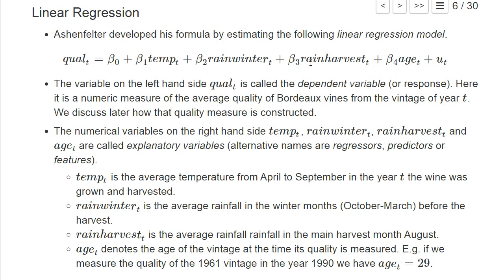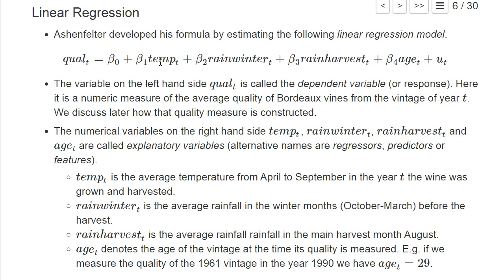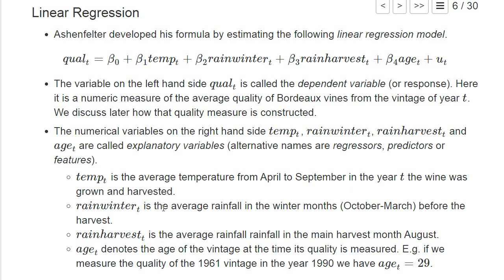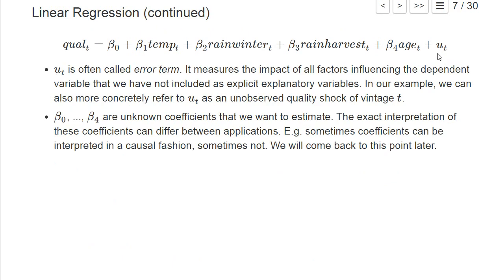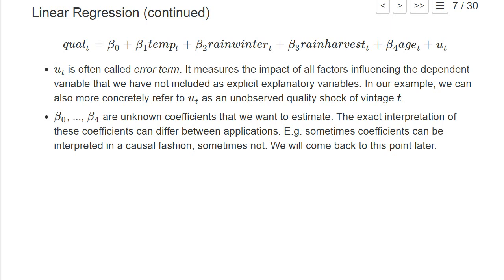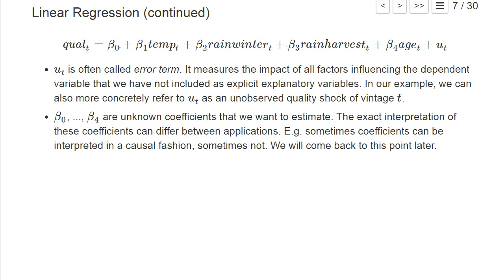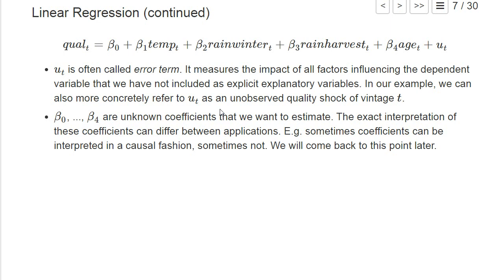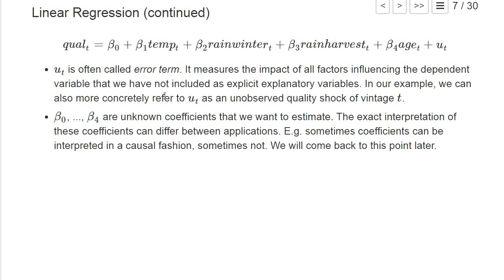ee1 2 Linear Regression